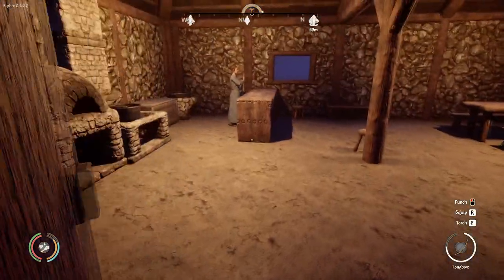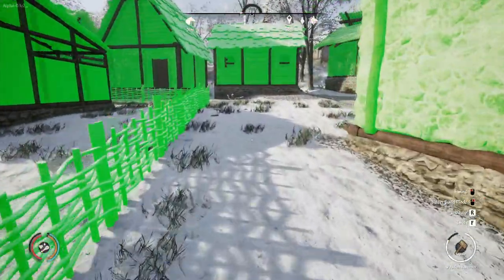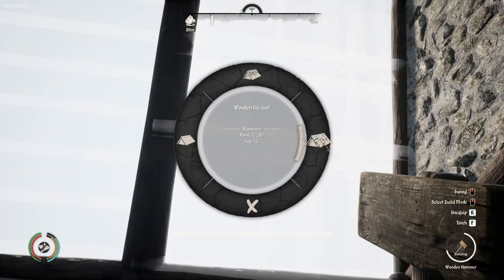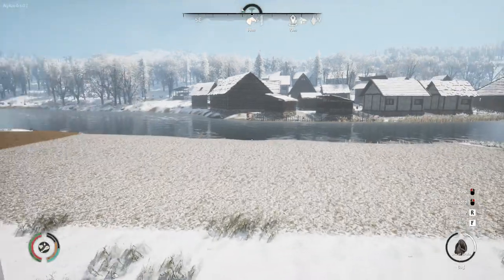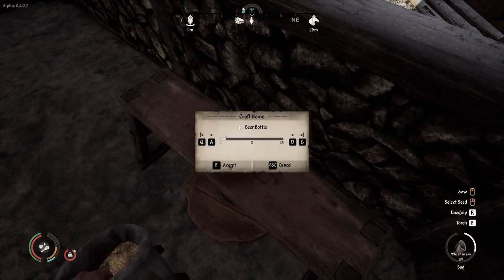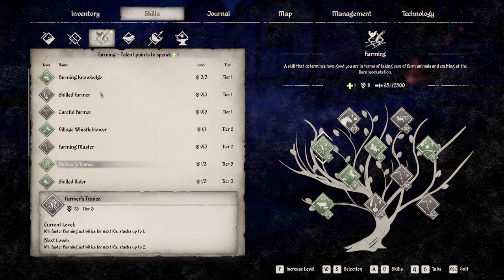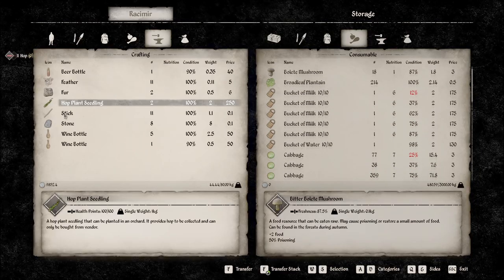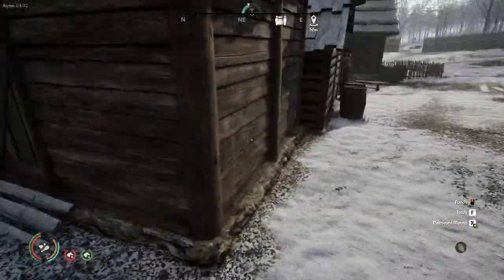Wine & Beer! | Medieval Dynasty Gameplay | EP 79